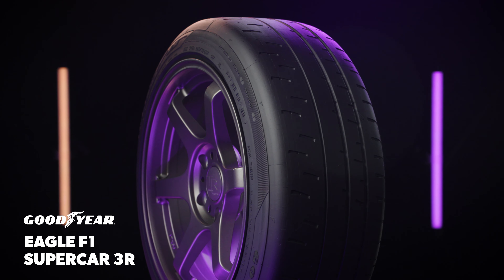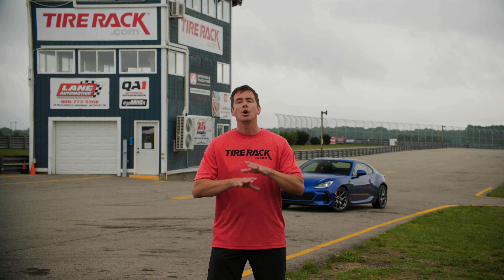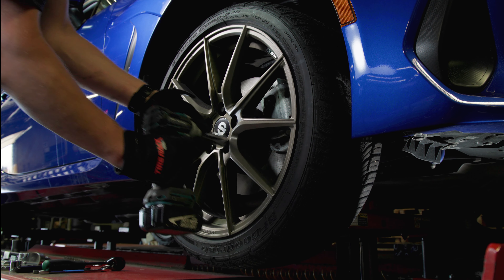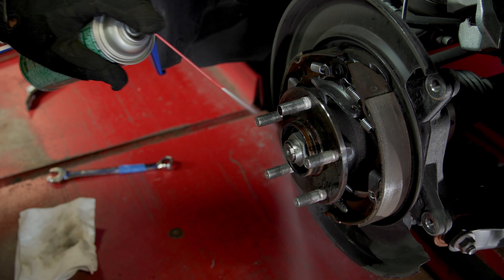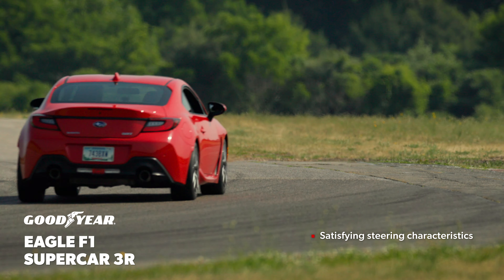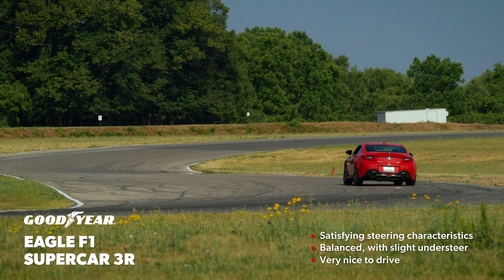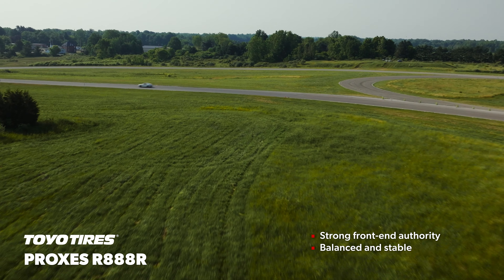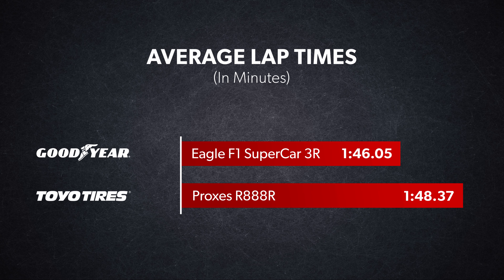Track Tire Battle: Goodyear Eagle F1 SuperCar 3R vs. Toyo Proxes R888R | Tire Rack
The Goodyear Eagle F1 SuperCar 3R and the legendary Toyo Proxes R888R are both track & competition tires. The Goodyear is Streetable, and the Toyo is for Racetrack & Autocross use only, but we compared them head-to-head in their natural habitat – on the track.